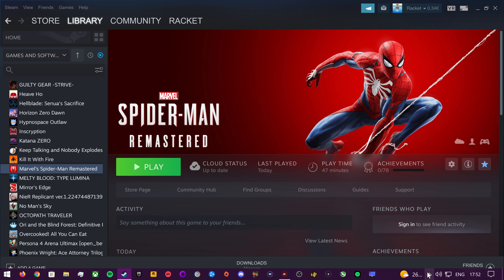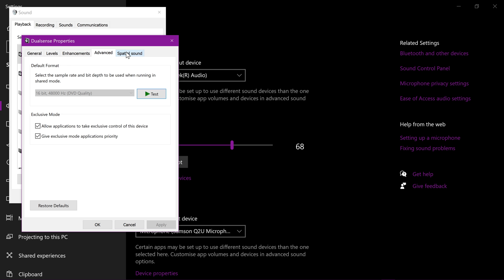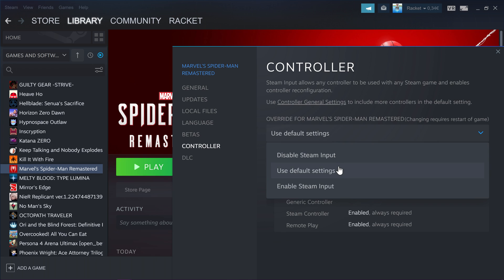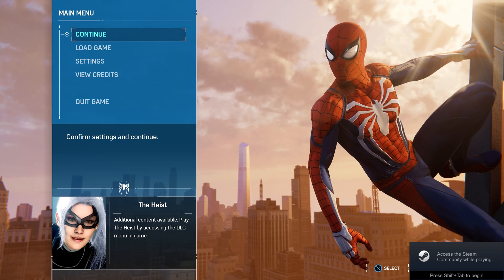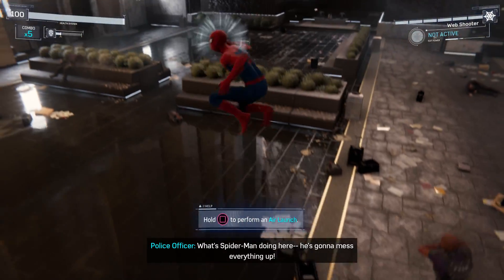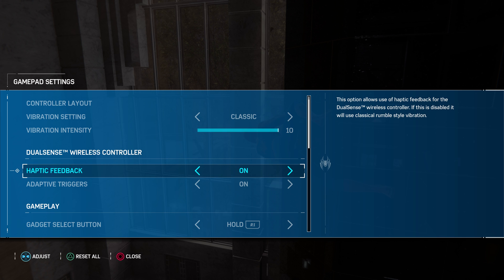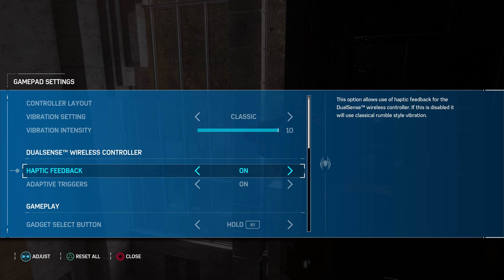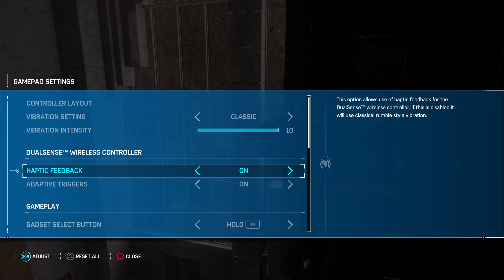How to Get Your Dualsense Adaptive Triggers and Haptic Feedback Working on Spider-Man Remastered PC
NOTE: If you're having trouble getting the intended speaker audio out of your Dualsense for Spider-Man Remastered, I've uploaded a how-to for that also:

Here we are again with another big PlayStation exclusive released on PC that comes with the PS5 controller features. Just like in my Death Stranding video, the directions are the exact same:

1. Make sure your controller is WIRED to your PC. Wireless and Bluetooth DO NOT WORK! It HAS to be connected via USB to your computer.

2. Make sure your controller is enabled as a speaker in your Sound Control Panel

3. Right-click the game inside Steam, go to Properties, go to Controlle and DISABLE STEAM INPUT

You can also make sure the options are turned on in the game under "GAMEPAD" for both triggers and feedback, but they should both be on by default.

And there we go, you can enjoy your Dualsense to the max in Spider-Man Remastered on PC.